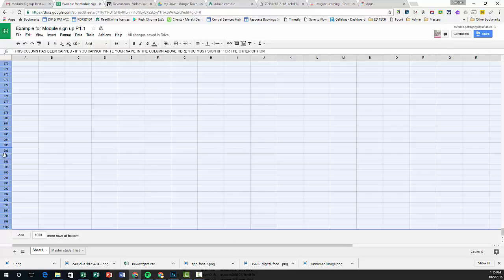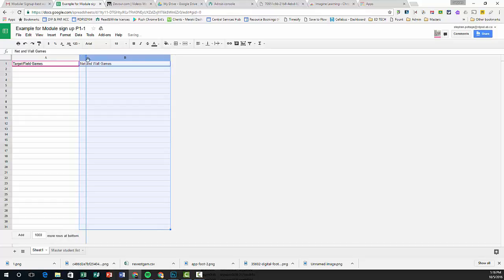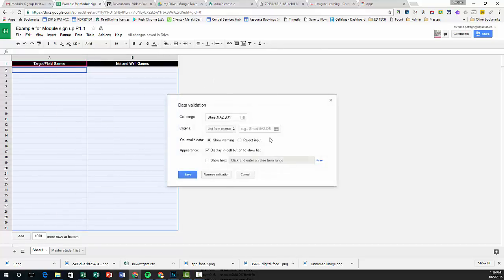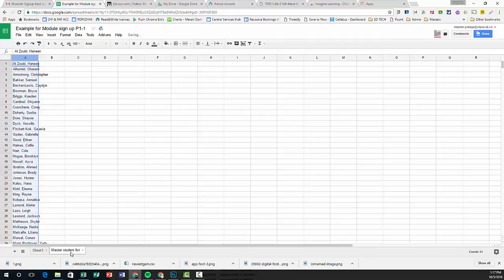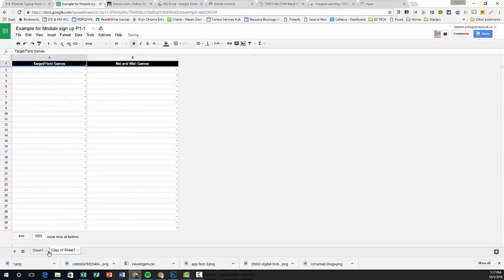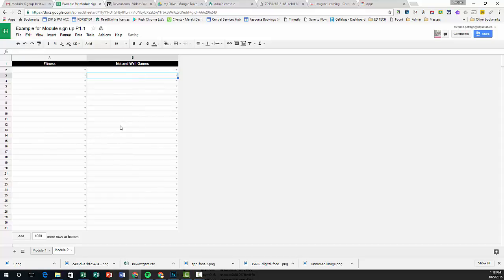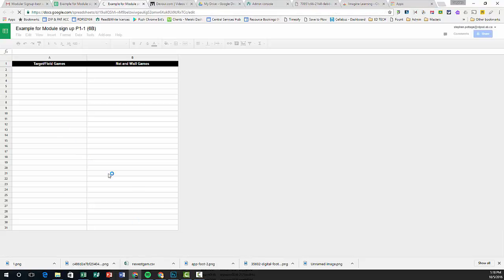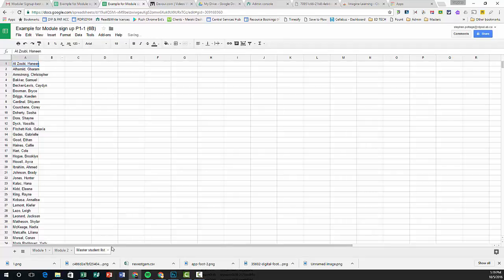Modular Phys. Ed - Google Sheets